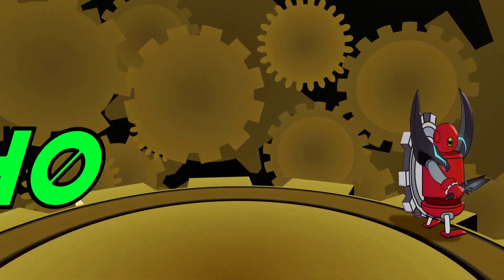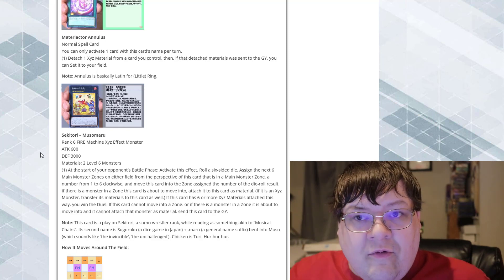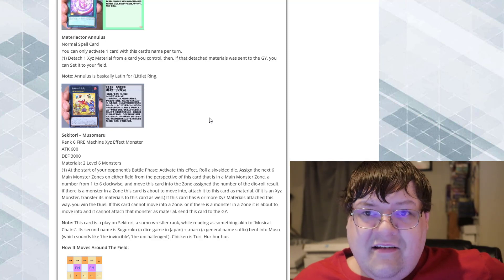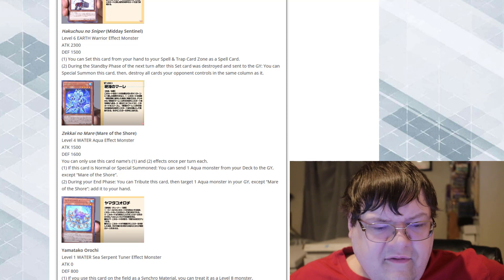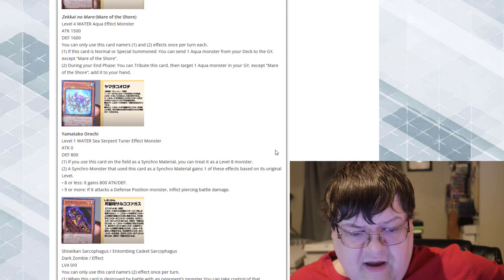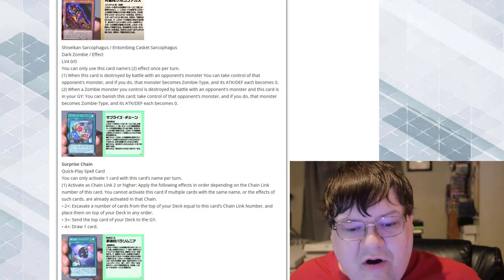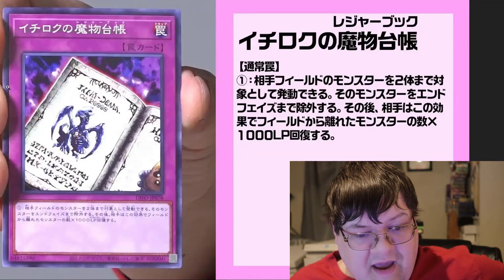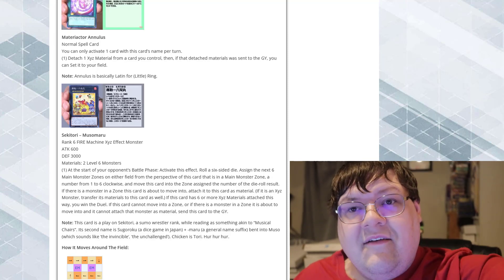They Made Musical Chairs A Card!? Aqua & Zombie Goodies! Yu-Gi-Oh! Dimension Force Final Cards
The final cards for Dimension Force are here and it appears were getting Musical Chairs as a card!? This is probably one of the more hilarious cards that we have had in a long time. What do you think about the new card reveals?